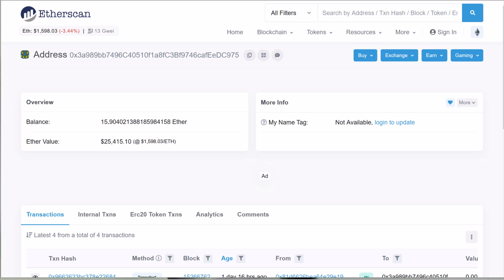Blockchain Forensics R&D with Python - Background Info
Background info on what we are doing in this series